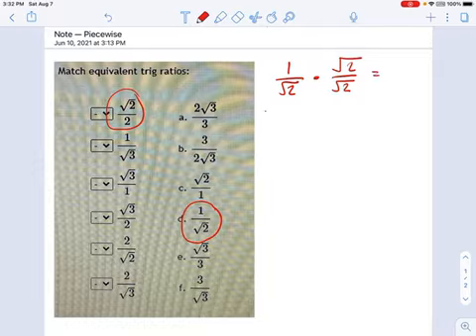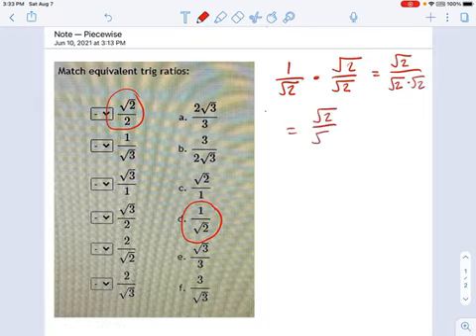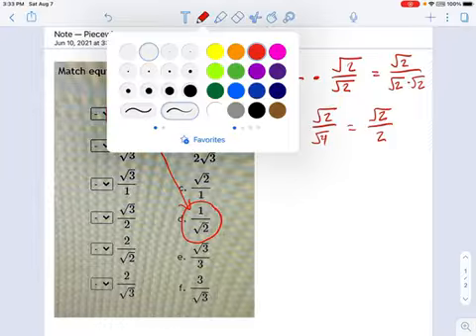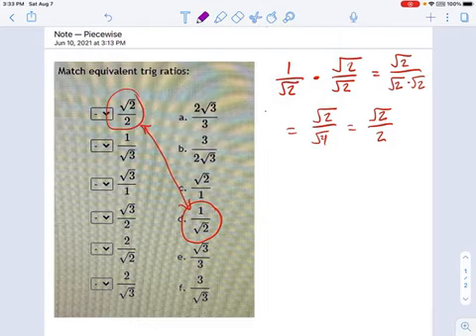SM3.07.33 -- Special Rationalizations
Murphy Math --
Special angle rationalizations